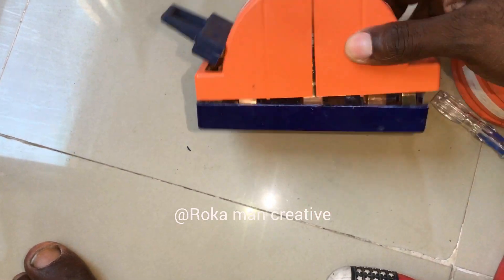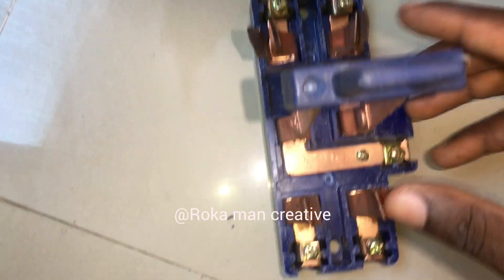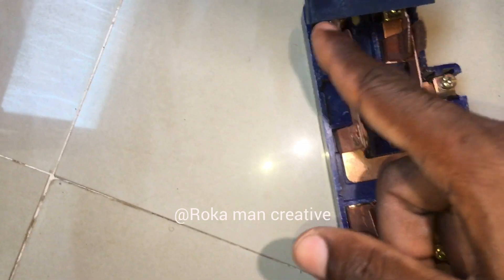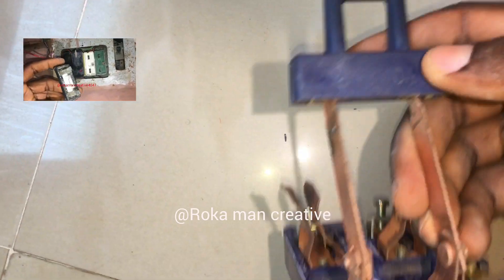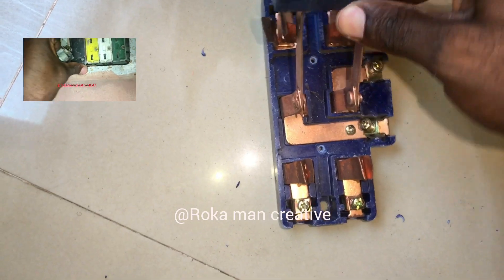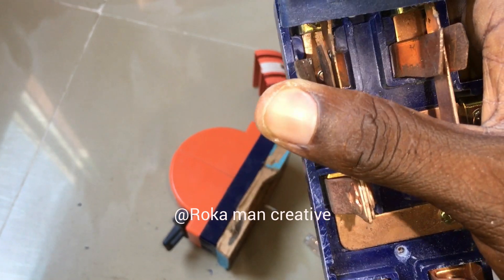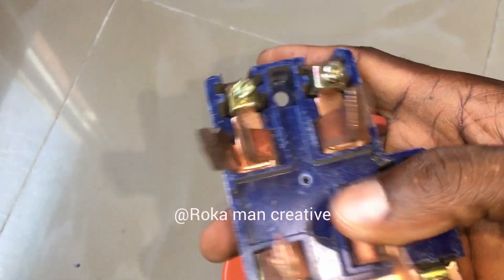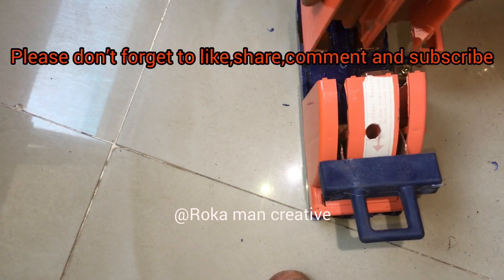Electrical changeover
electrical changeover connection dis we expain every thing u need to no about connecting of supply,and generatormanual changeover switch connection
connection of one light
connection of two light